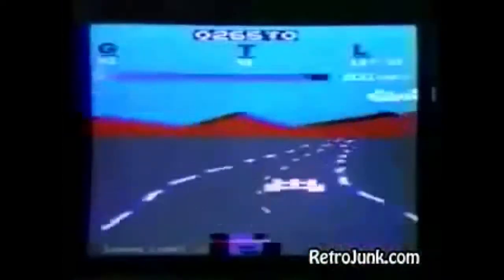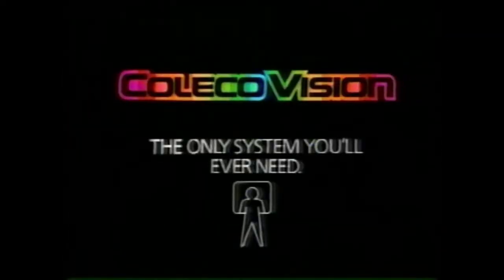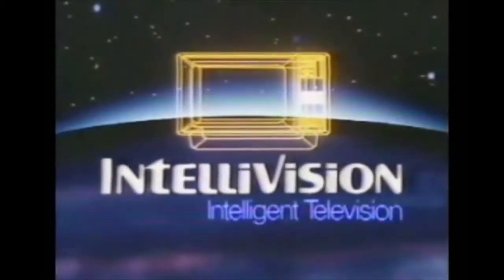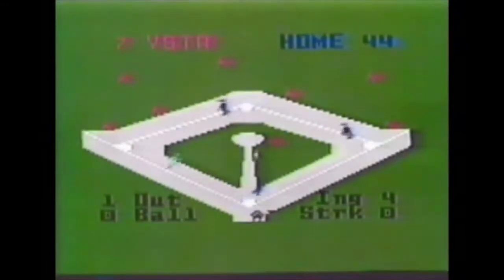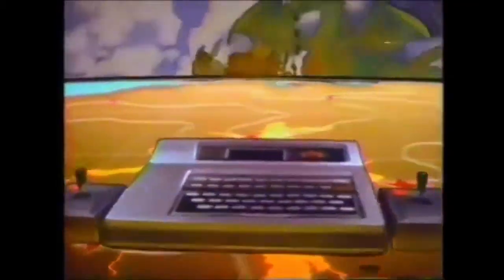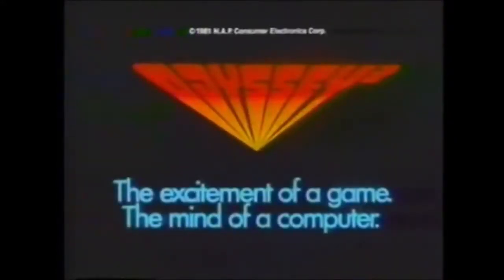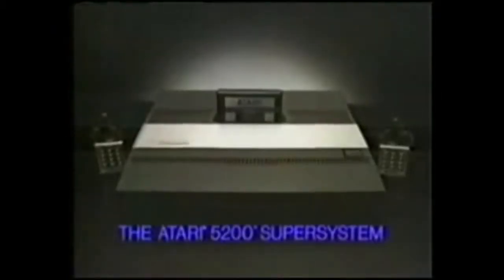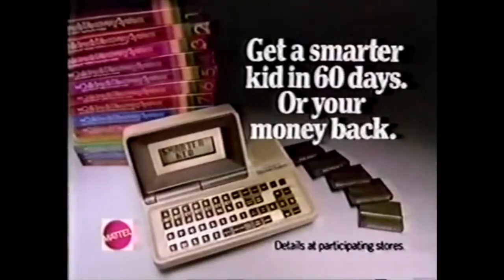All 2nd Gen Video Game Consoles (1976–1992) !!!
All 2nd Gen major Video Game Consoles Trailers (1976–1992) are compiled here, which are available, these are antique & rare. Consoles in order,

1. Vectrex,
2. Atari 2600,
3. ColecoVision,
4. Arcadia 2001,
5. Fairchild Channel F,
6. Intellivision,
7. Milton Bradley Microvision,
8. Magnavox Odyssey²,
9. Atari 5200,
10. Epoch Cassette Vision,
11. Children's Discovery System.

Thanks.